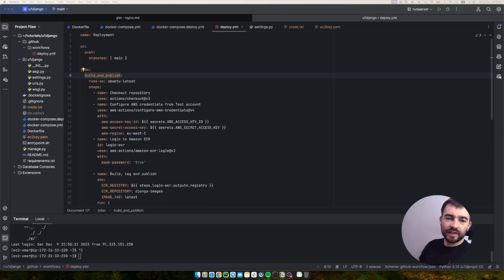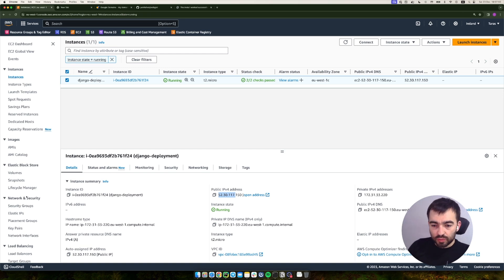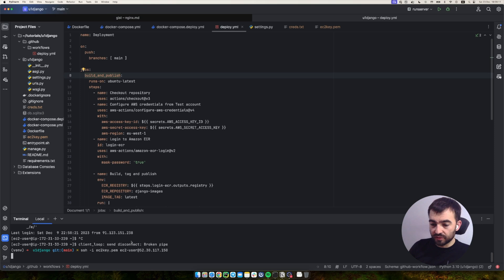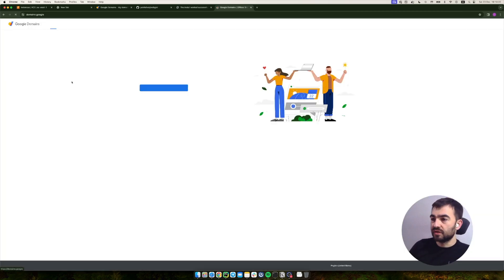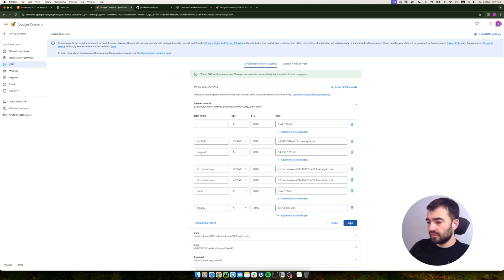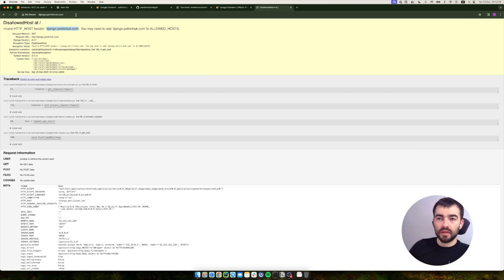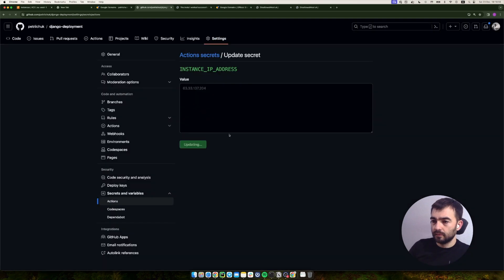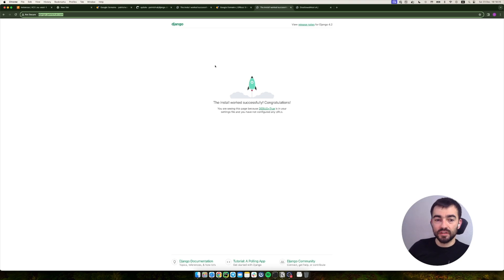How to connect domain to own server? Static IP, AWS EC2, Google DNS, Django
Connect a custom domain or subdomain to your server (EC2 (AWS), DO or whatever you use as VPS)

00:00 Intro
00:33 Why static IP address?
01:13 How to add static IP address
03:25 Adding A record at Google Domain DNS
05:30 Adding domain to Django ALLOWED_HOSTS
06:50 add new IP address to secrets
08:15 Check successful results